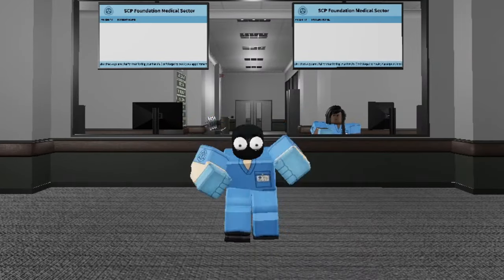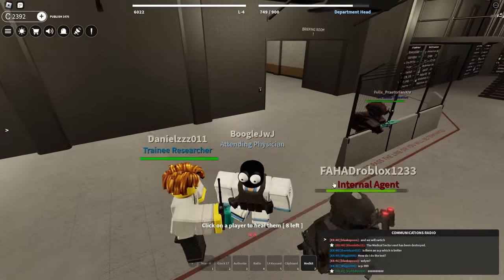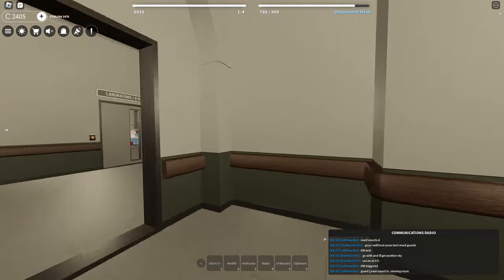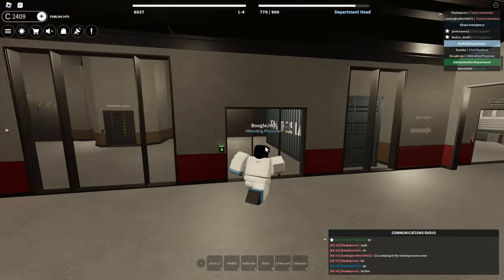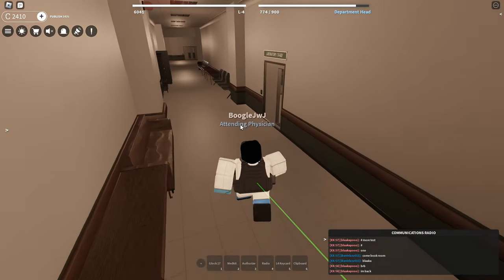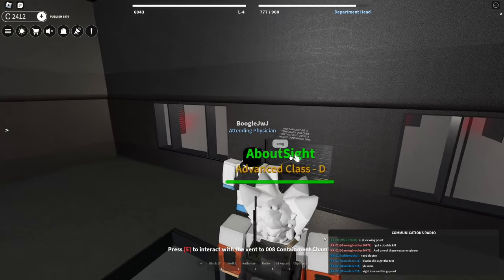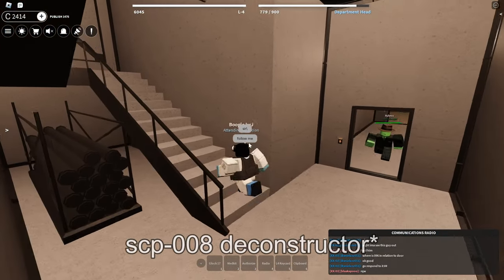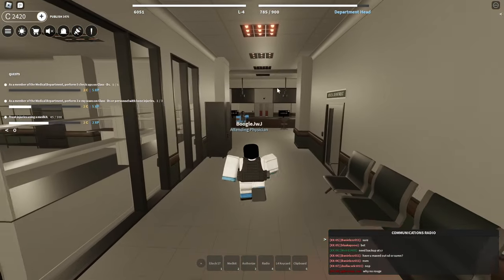I Found a Cure for the SCP-008 Virus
today, we decided to make the world a better place... let's start by creating a cure for the infectious scp-008 virus!